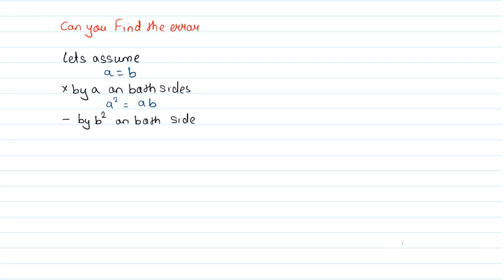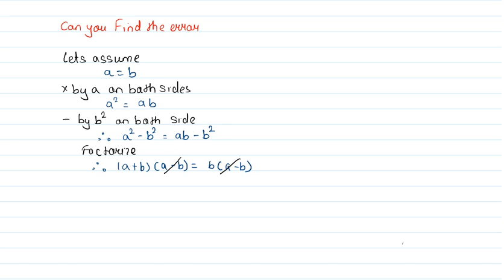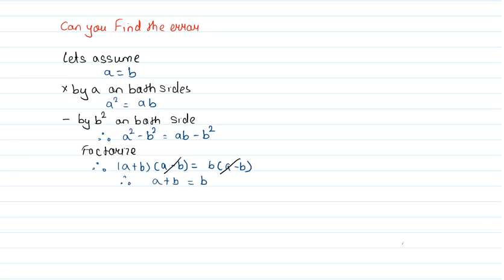1=2 proof [English] | Can you find the mistake? | 1 equals 2 | Maths Guide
Awesome Graphic Tablet for Educators

Microphone I use for recording:

1=2 proof [English] | Can you find the mistake? | 1 equals 2 | Maths Guide
One equals two
find the mistake
Maths Guide
maths fun
1 equals 2
English
1=2 proof [English] | Can you find the mistake? | 1 equals 2 | Maths Guide